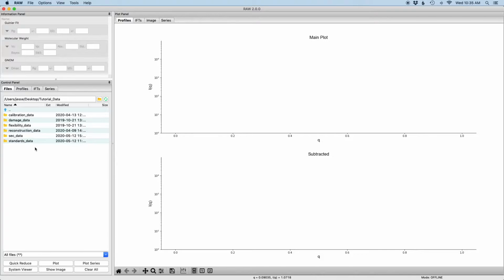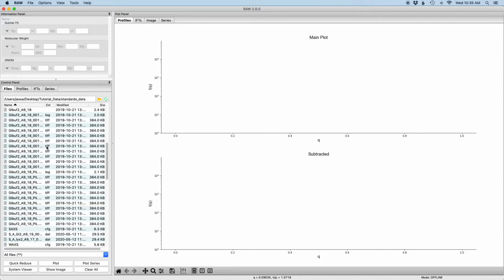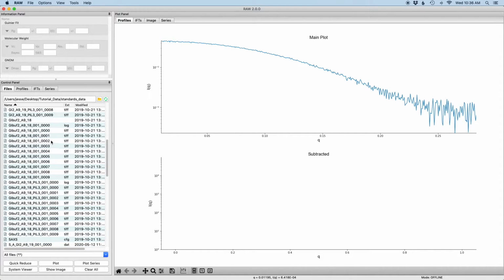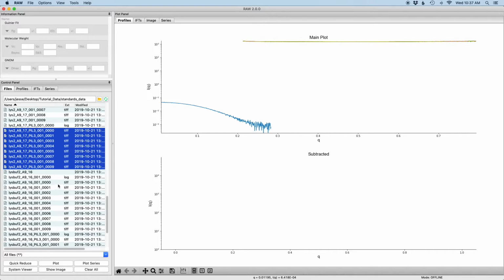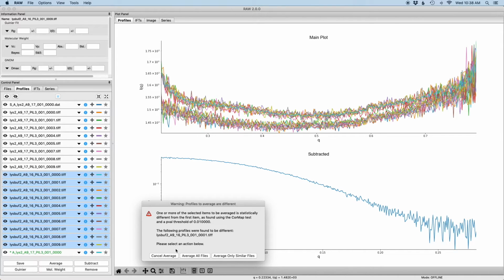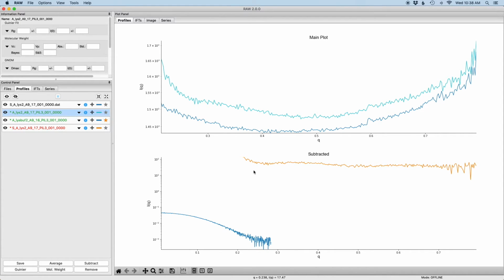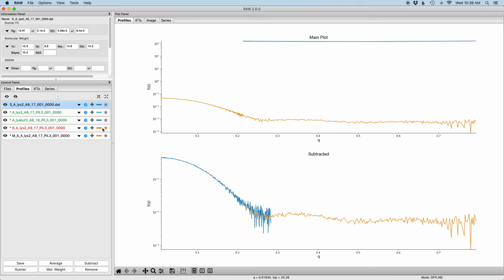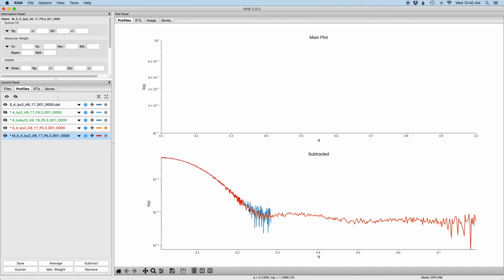BioXTAS RAW - Merging data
This tutorial video teaches you how to merge data from multiple detectors in BioXTAS RAW for small angle x-ray scattering (SAXS) data. It goes through the tutorial described here:

The tutorial uses the results from a previous tutorial on loading, averaging, and subtracting data. If you haven't already done that tutorial you can do it here: